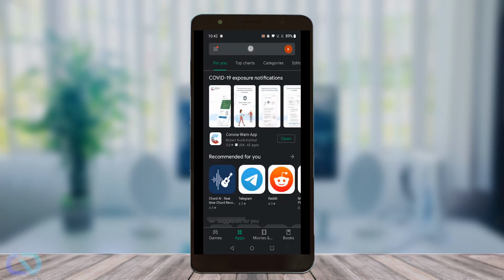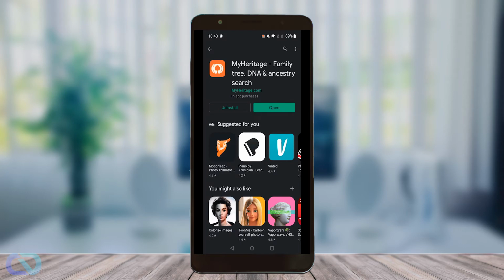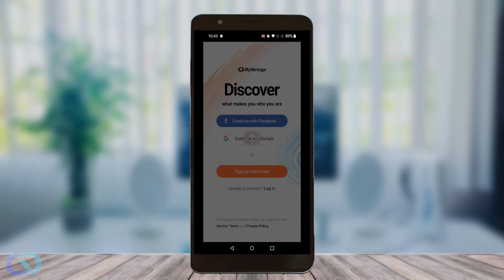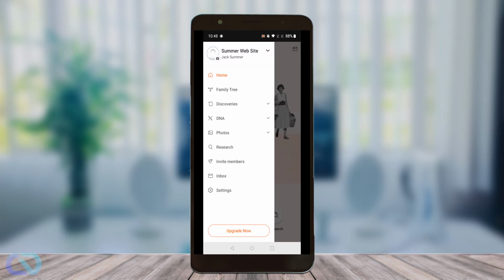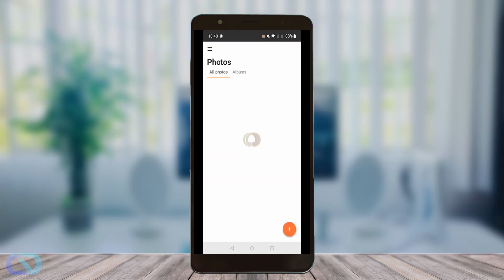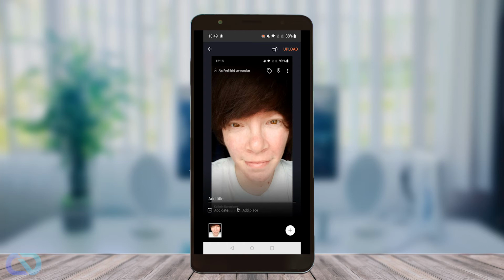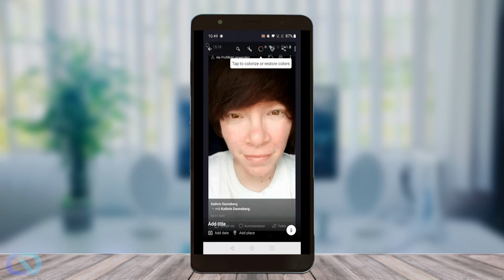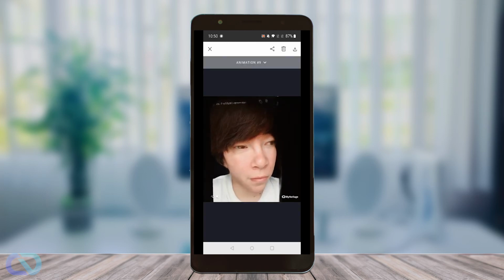How to Bring Pictures to Life using MyHeritage App (Deep Nostalgia on TikTok)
The concept of a deepfake – where you take a picture of someone's face and turn it into a weirdly realistic video – is not new. Recently though, some of these videos are going viral on TikTok as the technology has become much more accessible and many are using it to animate photos of their family members and bring them to life, usually with the app MyHeritage. In this tutorial, we'll show you how to easily bring pictures to life  using the app MyHeritage.

If you want to Support me you are welcome.

➡ My Equipment:
» Keyboard: Razer Black Widow chroma
» Mouse: Roccat Kova
» Headset: Logitech Wireless G533
» Cameras: Lumix LX15, Go Pro Hero